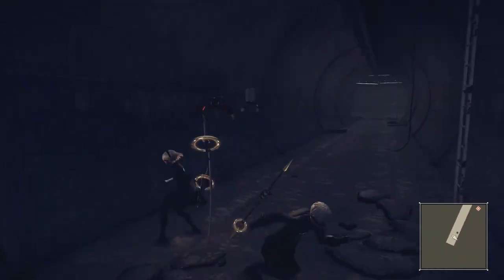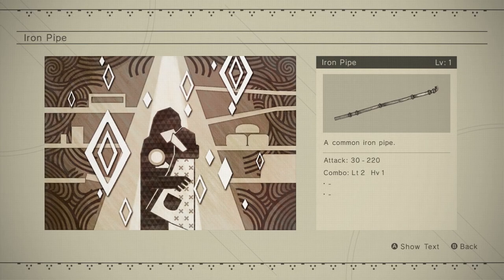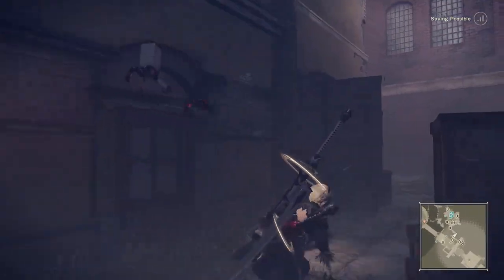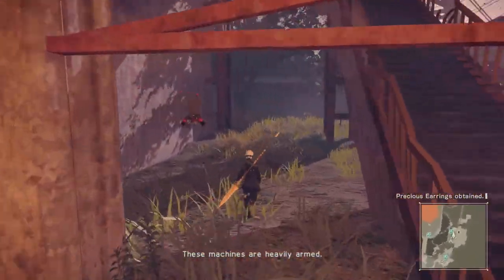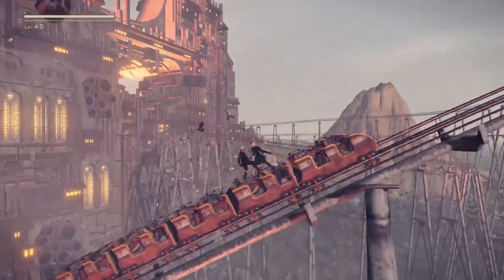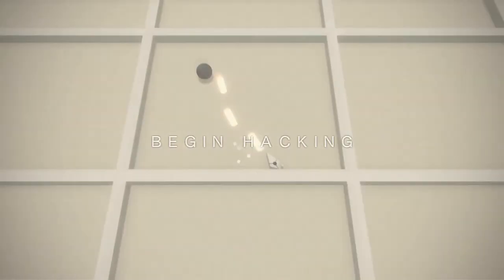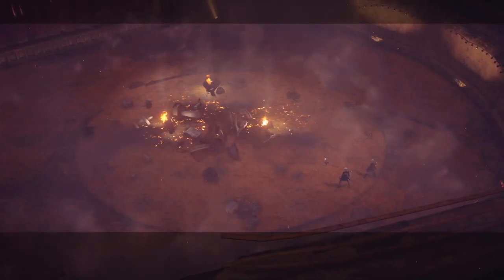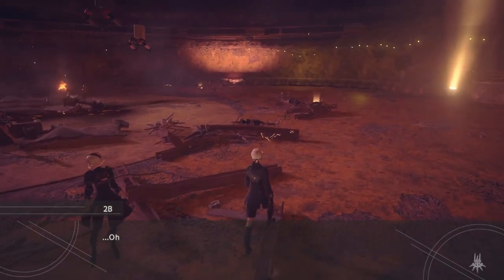Nier: Automata Route B - Episode 46 - Hacking Simone de Beauvoir - The Cozy Corner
For those interested there is supplemental material for the game.
Got questions or feedback? You can find me on steam